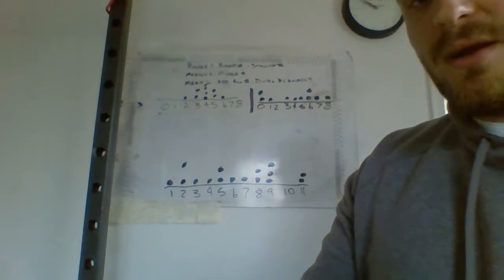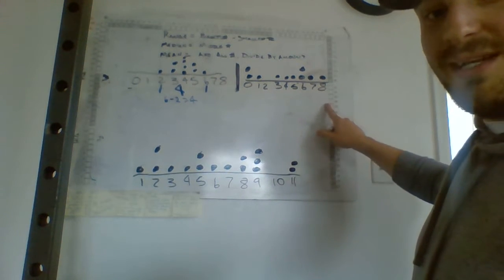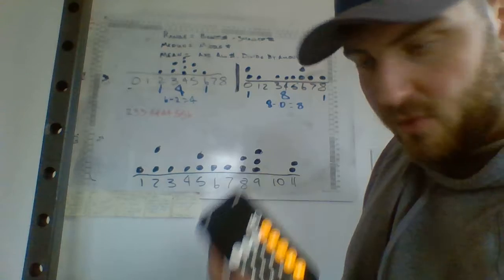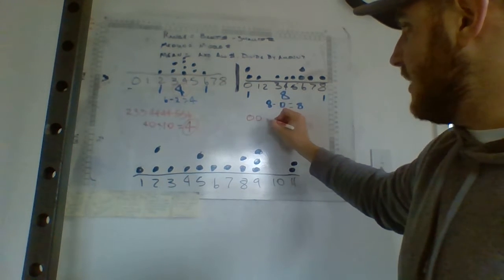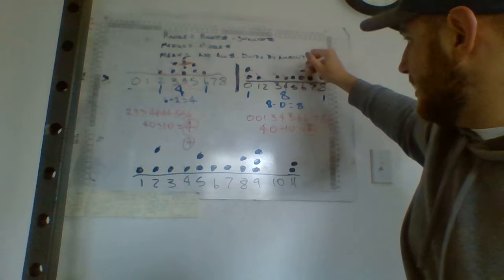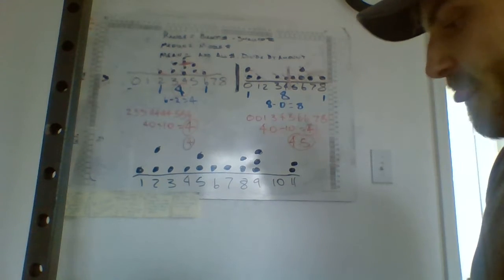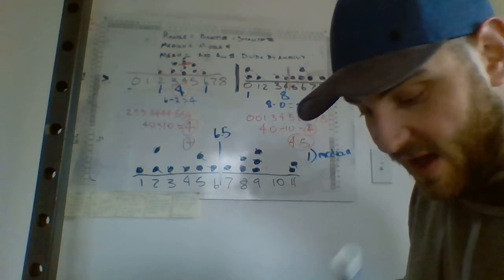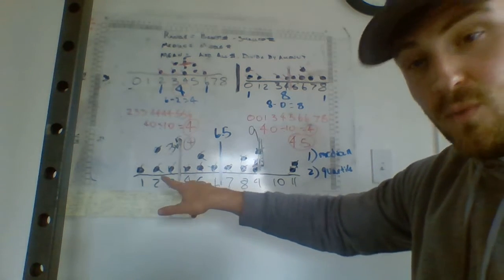April 2 Math Packet 8-7 (Range, Median, Mean)